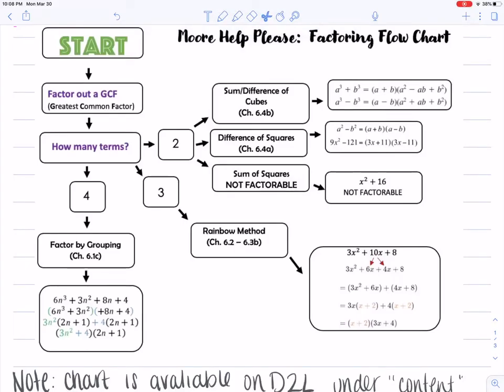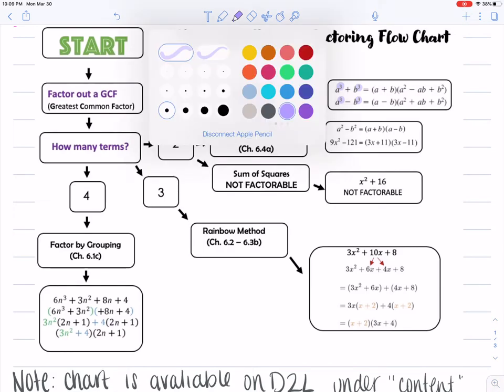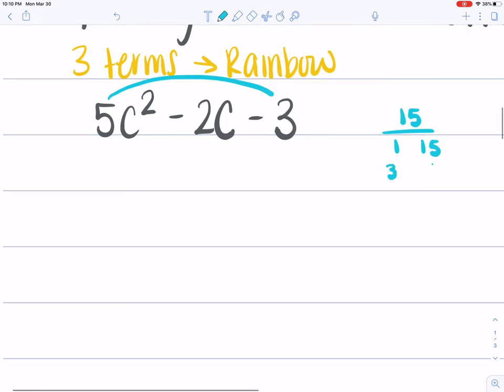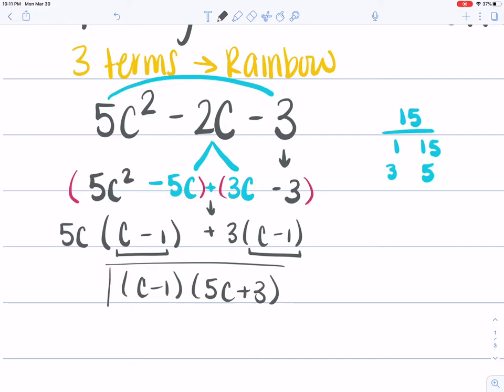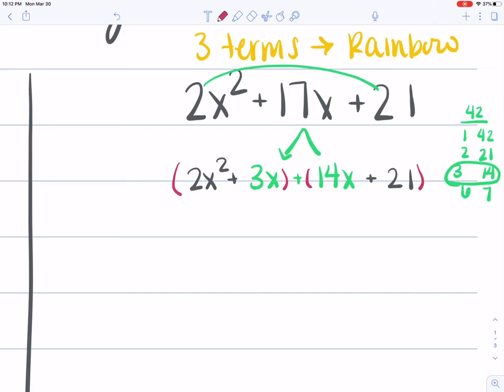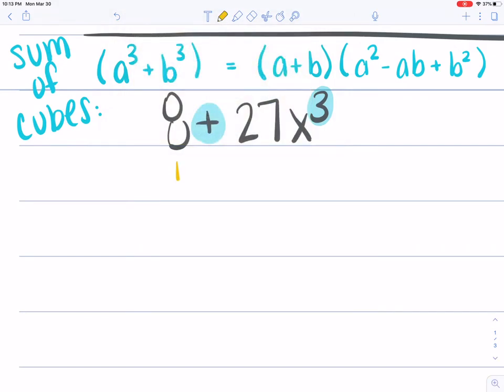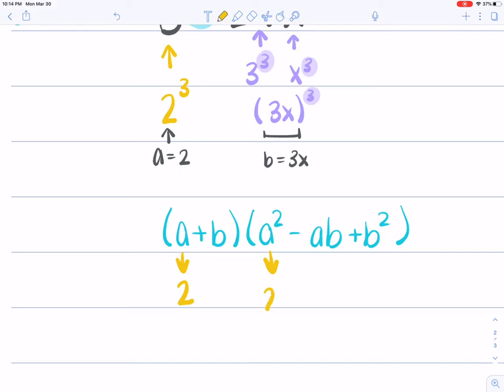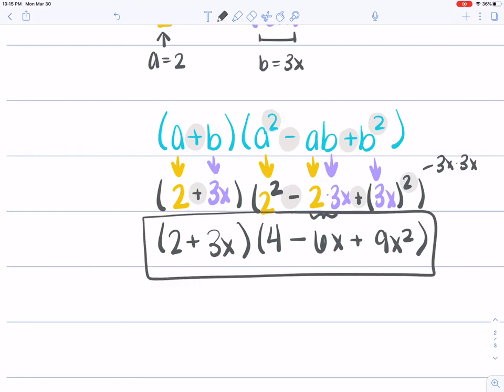Chapter 13.5 - Factoring Review